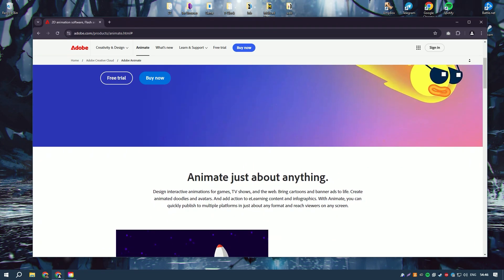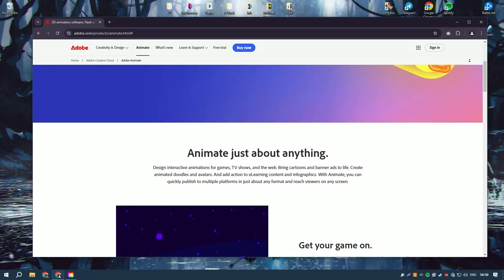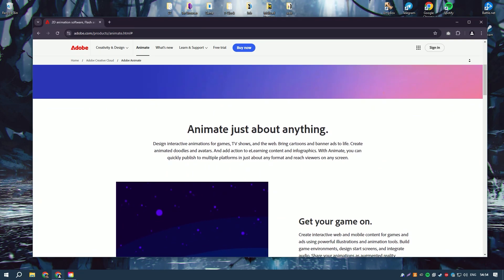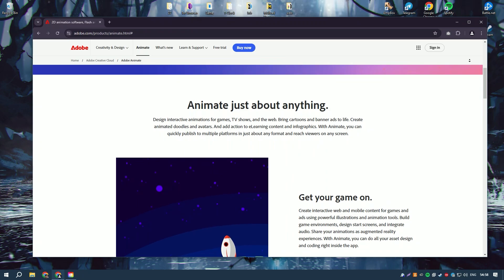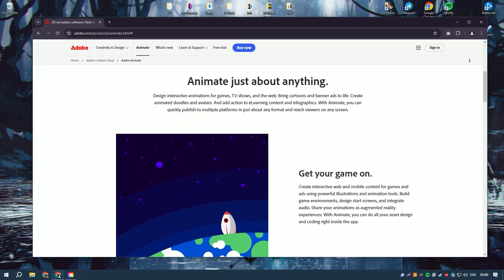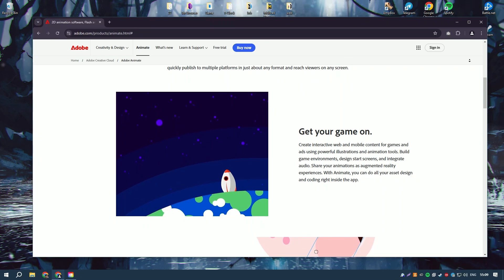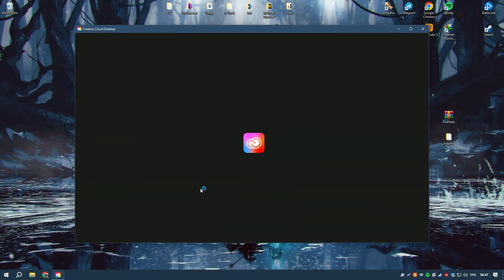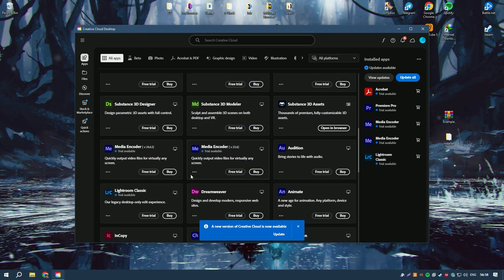How to Download Adobe Animate | Latest Version Adobe Animate 2025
How to Download Adobe Animate 2025?

0:01 - What will be in the video
0:09 - Creative Cloud
0:43 - How to download Adobe Animate 2025
1:26 - Working with the program